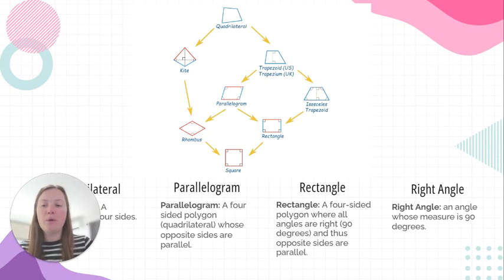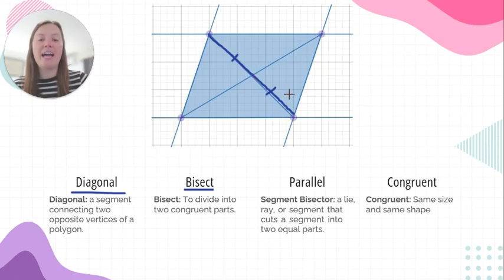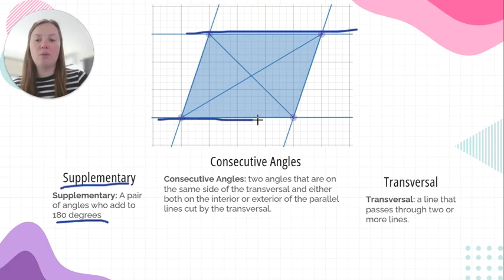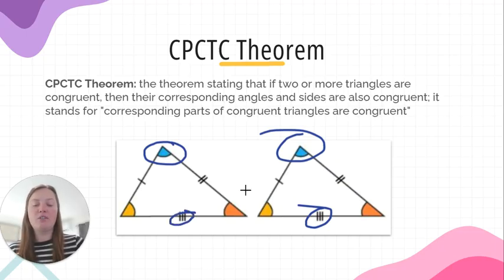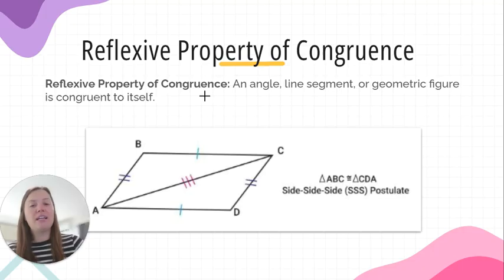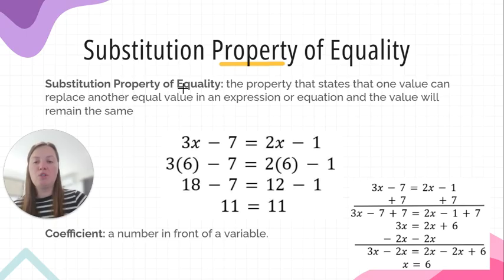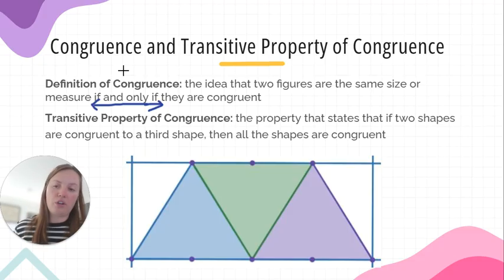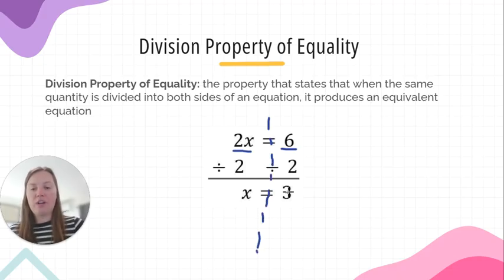GEO A - Unit 7: Lesson 10 Vocabulary 📐